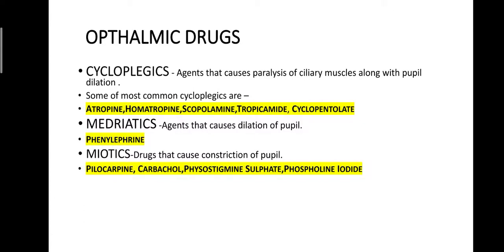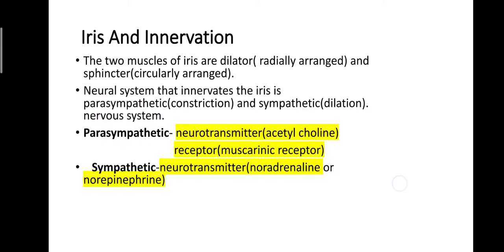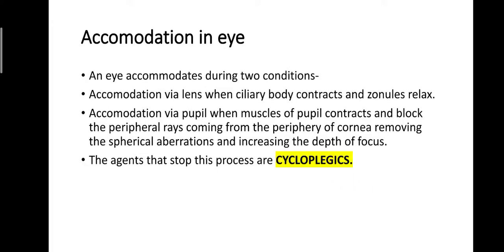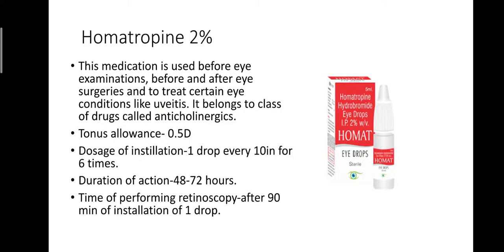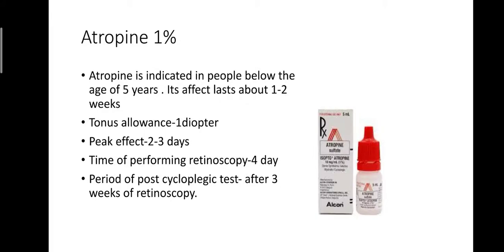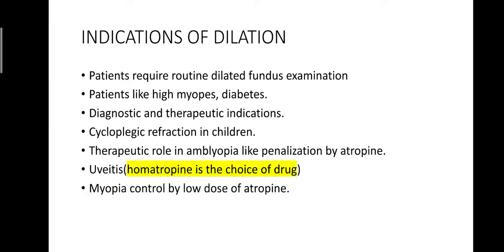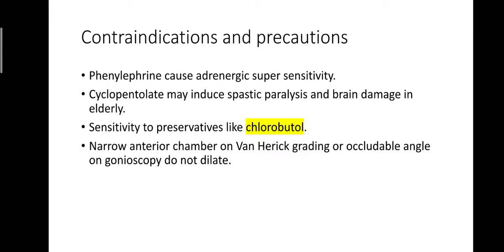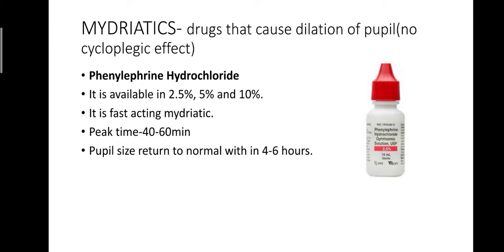Cycloplegic drugs || Full explanation by Prabhsheel Kaur || effect of cycloplegic drugs|| Optometey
Cycloplegia is paralysis of the ciliary muscle of the eye, resulting in a loss of accommodation.[1] Because of the paralysis of the ciliary muscle, the curvature of the lens can no longer be adjusted to focus on nearby objects. This results in similar problems as those caused by presbyopia, in which the lens has lost elasticity and can also no longer focus on close-by objects. Cycloplegia with accompanying mydriasis (dilation of pupil) is usually due to topical application of muscarinic antagonists such as atropine and cyclopentolate.

Cycloplegia
Cyclopentolate 1 percent Pupils.jpg
Dilated pupil (mydriasis) caused by cyclopentolate instilled into both eyes
Specialty
Ophthalmology Edit this on Wikidata
Belladonna alkaloids are used for testing the error of refraction and examination of eye.

Management Edit
Cycloplegic drugs are generally muscarinic receptor blockers. These include atropine, cyclopentolate, homatropine, scopolamine and tropicamide. They are indicated for use in cycloplegic refraction (to paralyze the ciliary muscle in order to determine the true refractive error of the eye) and the treatment of uveitis. All cycloplegics are also mydriatic (pupil dilating) agents and are used as such during eye examination to better visualize the retina.

When cycloplegic drugs are used as a mydriatic to dilate the pupil, the pupil in the normal eye regains its function when the drugs are metabolized or carried away. Some cycloplegic drugs can cause dilation of the pupil for several days. Usually the ones used by ophthalmologists or optometrists wear off in hours, but when the patient leaves the office strong sunglasses are provided for comf